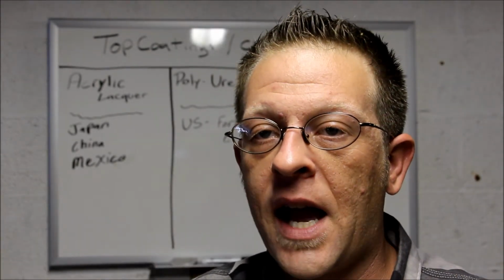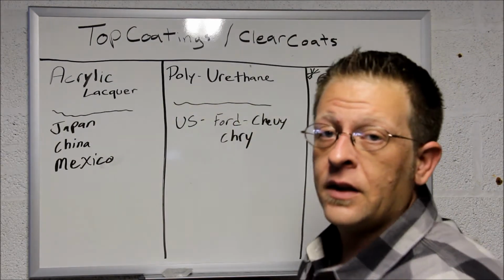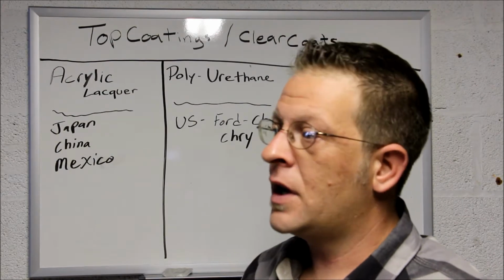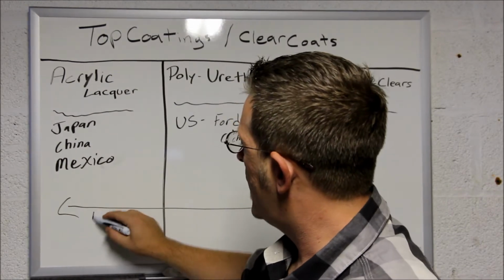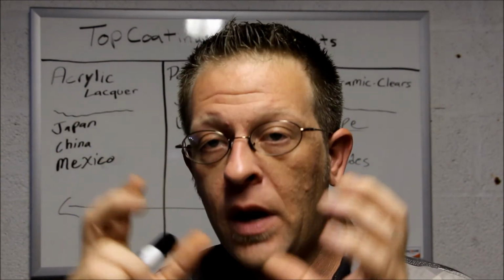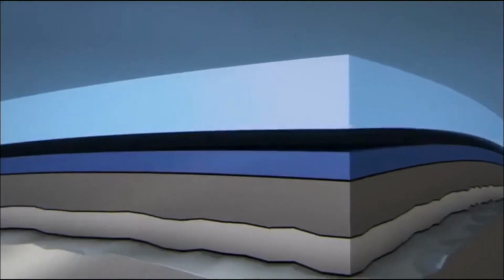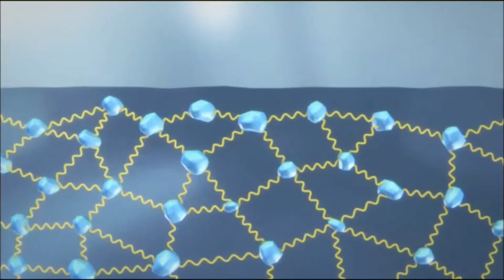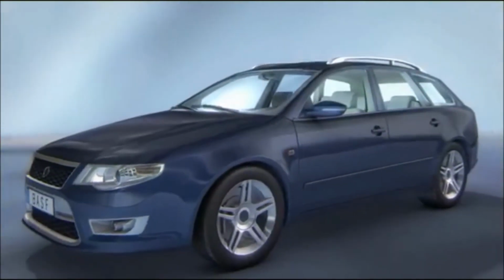The Best Automotive Topcoat / Clearcoats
Automotive Refinishing Simple Instructions On Wetsanding Your Car-Before Buffing!